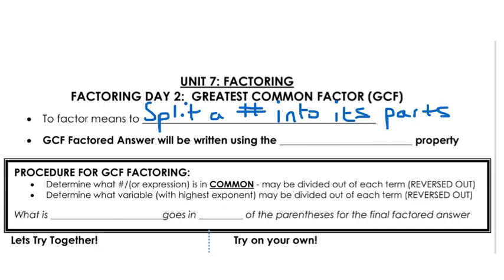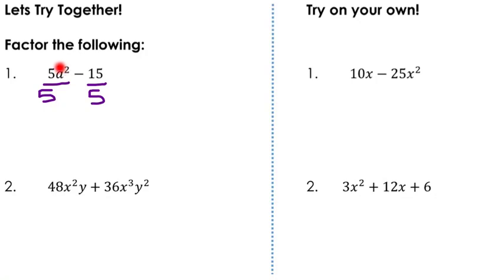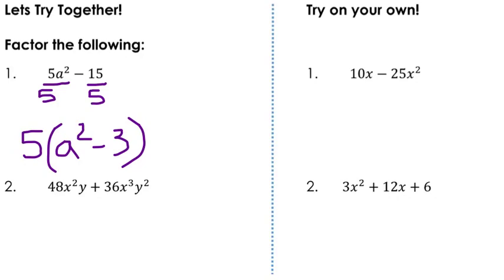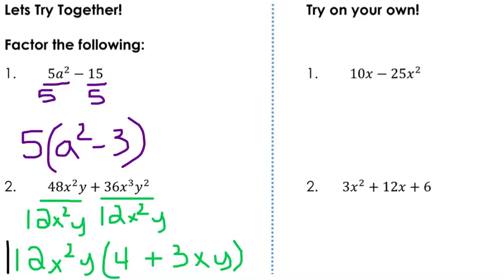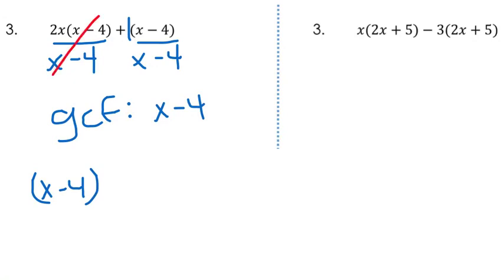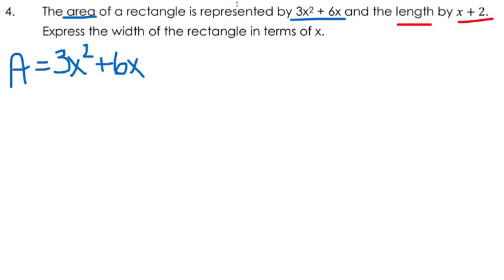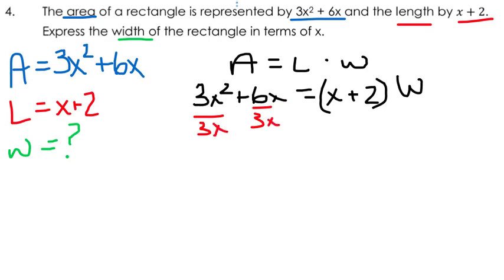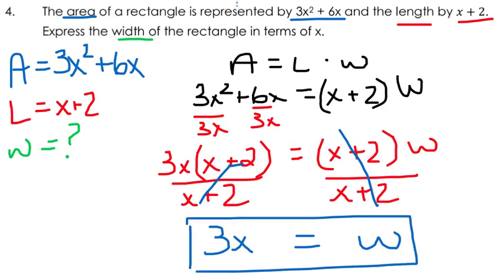Unit 7 Lesson 2